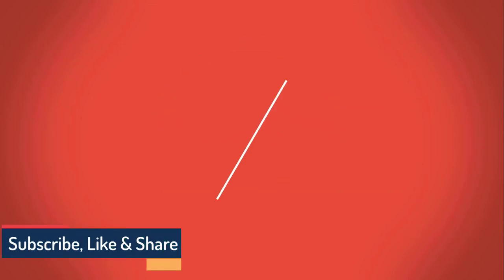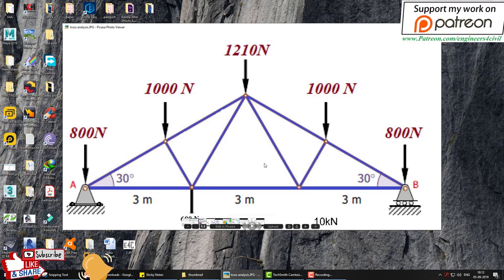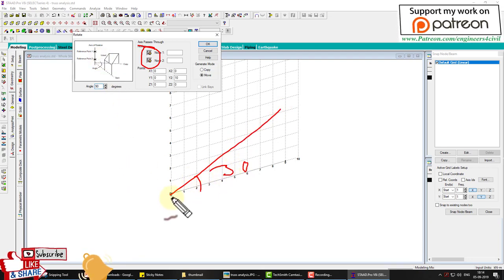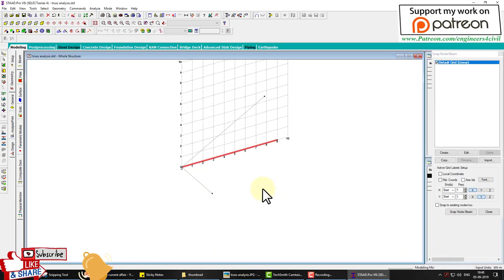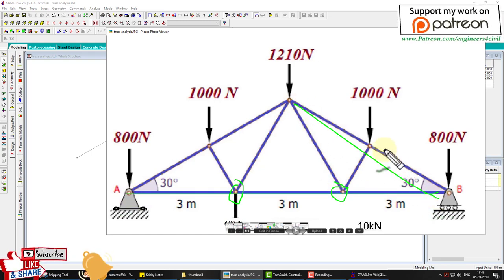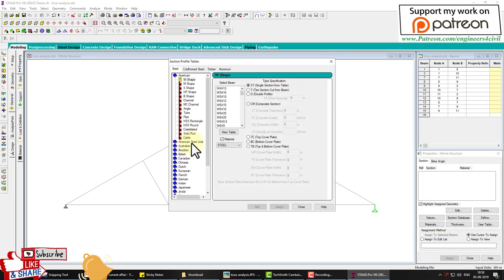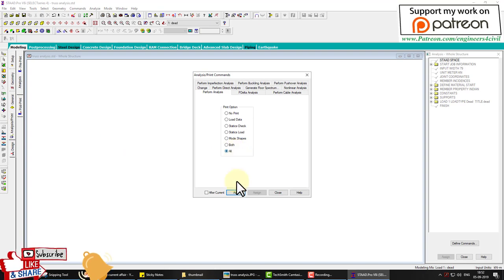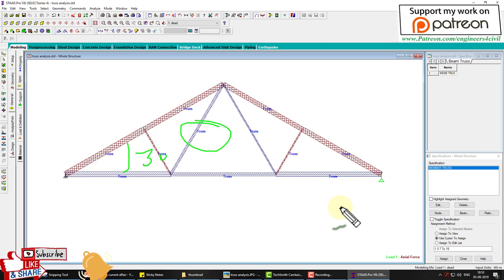Staad pro v8i Truss analysis beam at angle